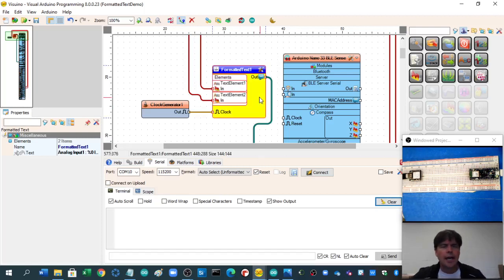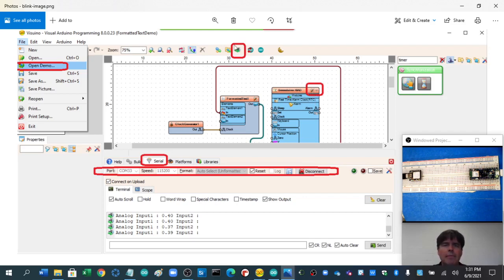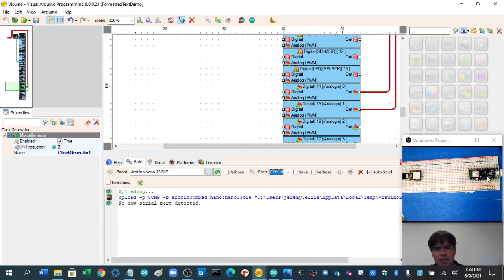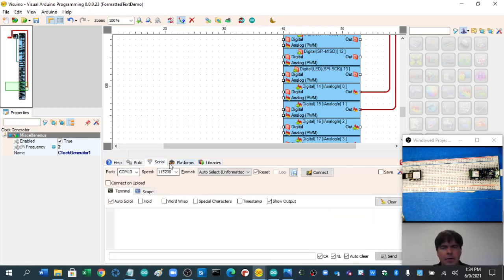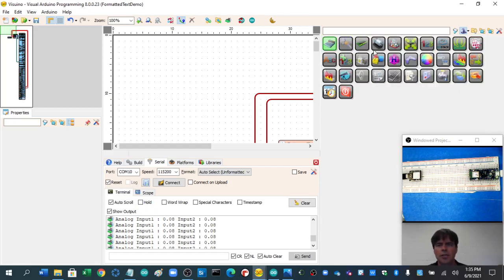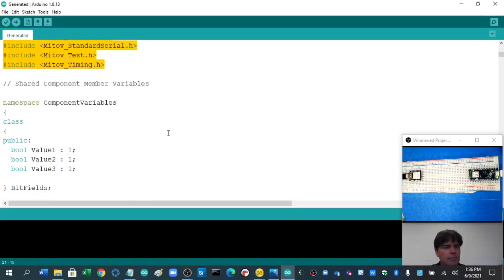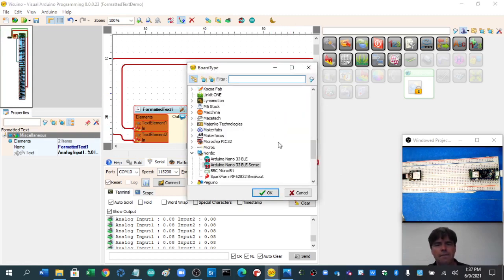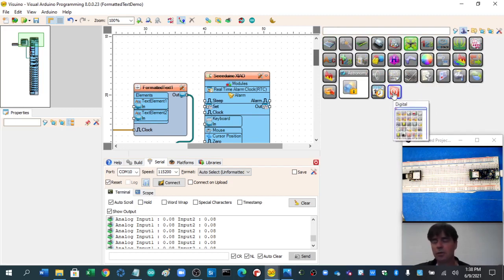Visuino an Introduction with the Nano33BleSense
I have only tried Visuino for about an hour, but am already very impressed. It has been made by an expert programmer for people who want to control microcontrollers but don't want to write computer code.

I love coding, but am still impressed by the sheer size of this program and what it can do. Even experienced programmers might enjoy having a look at all the drag and drop components and visualizations of all the pins on a multitude of boards.

To download Visuino go to

My Visuino playlist at